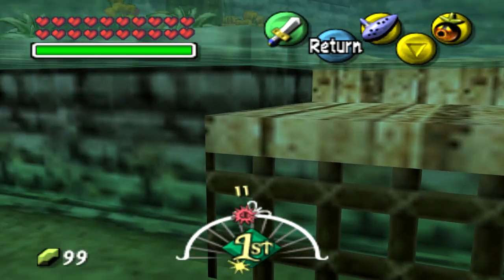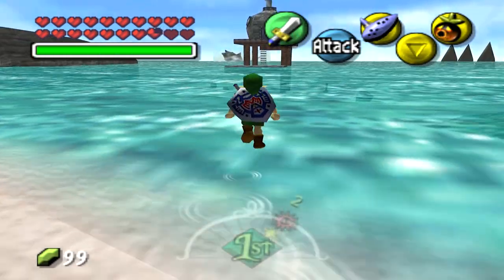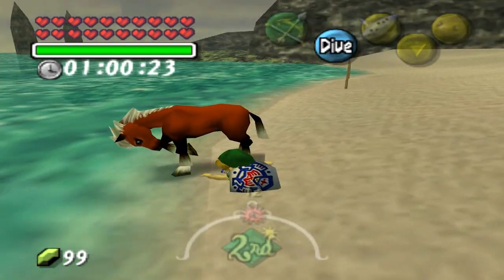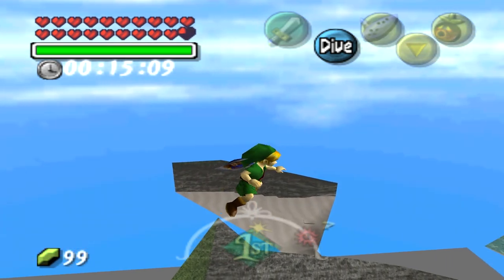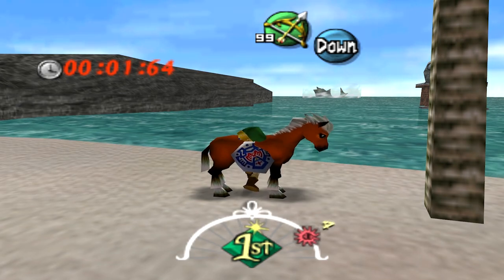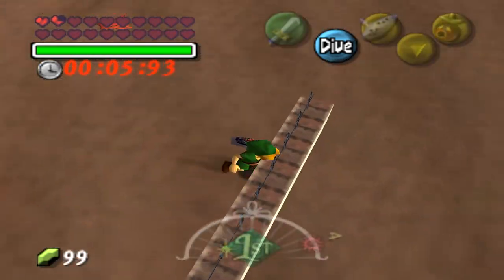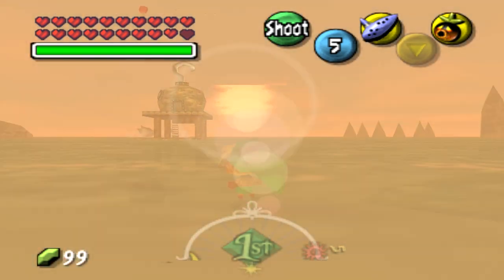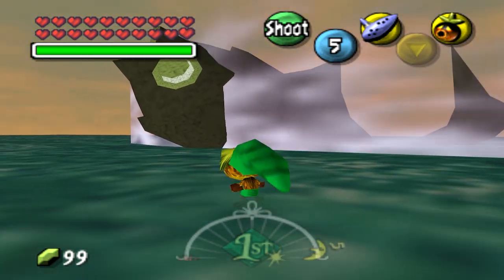Duplicating Character Physics in Zelda Majora's Mask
Got some interesting results by copying physics from other characters. I found this code from examine their instrument profiles from the last Majora's Mask video I did and I'm actually impressed with the results considering I didn't think there was much more to explore in that aspect.